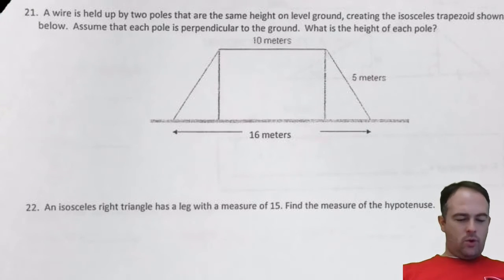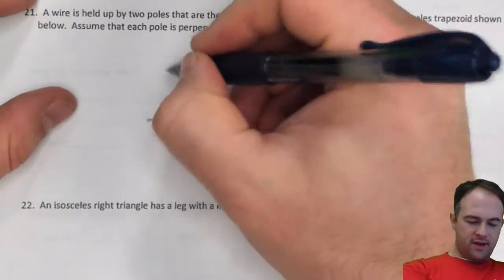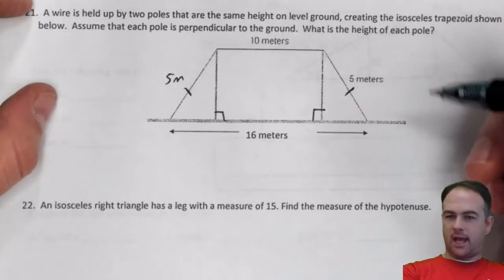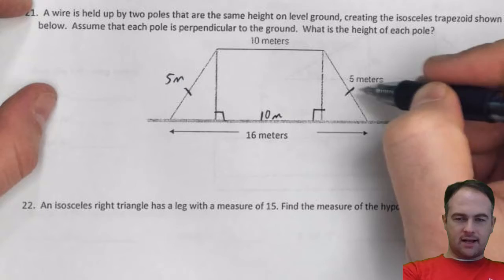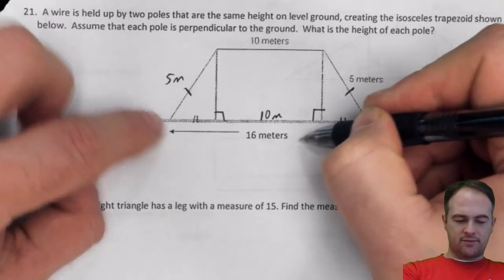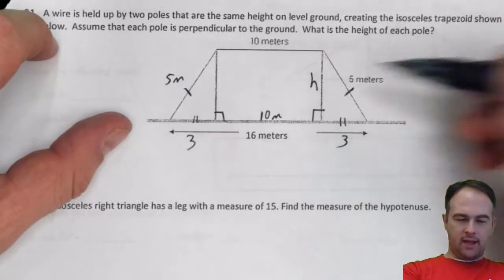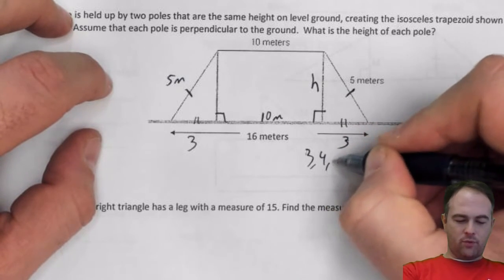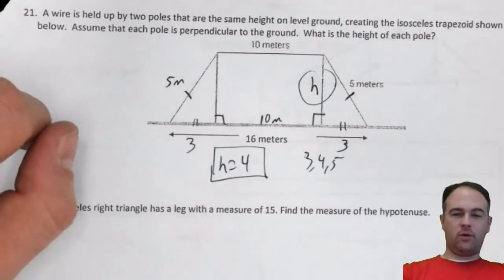2017U9#21 Pythagorean Triple Word Problem